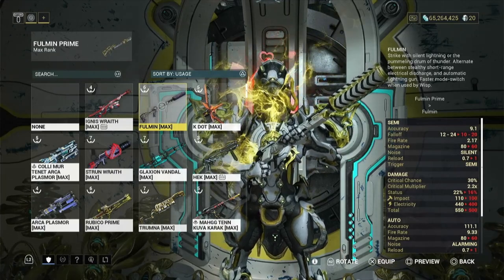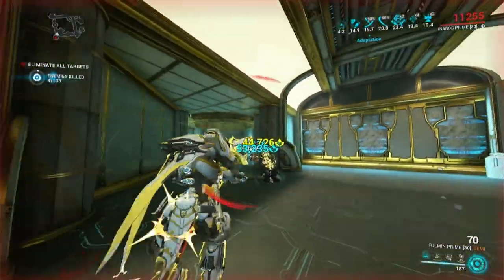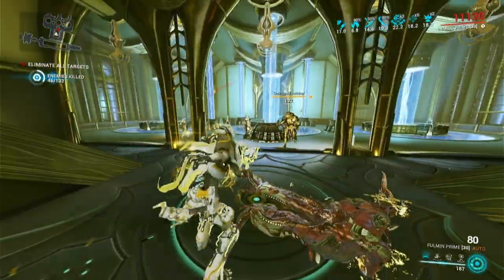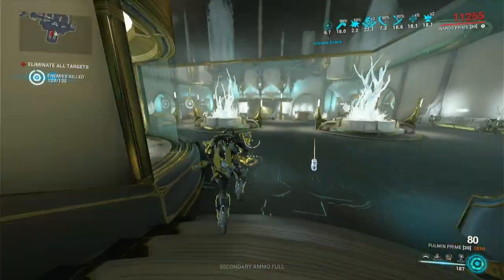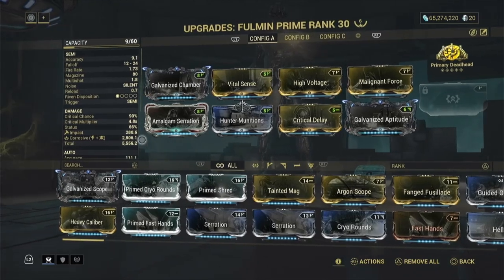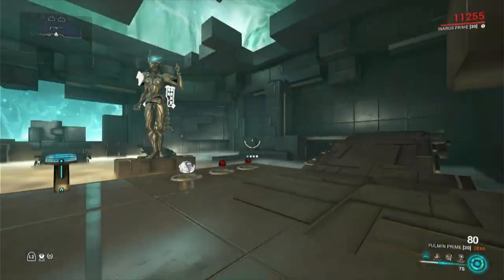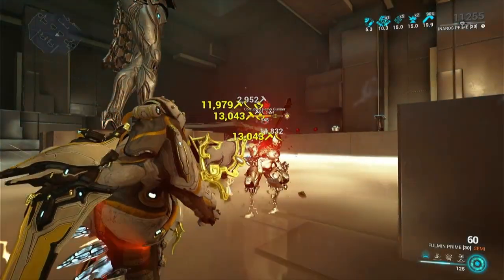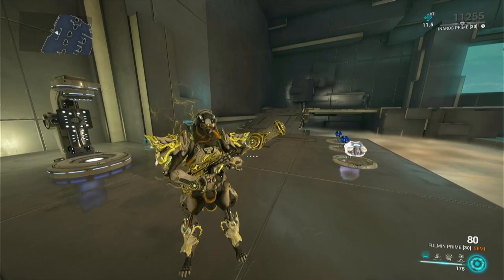Warframe Builds | Fulmin Prime | Crit-Status Hybrid